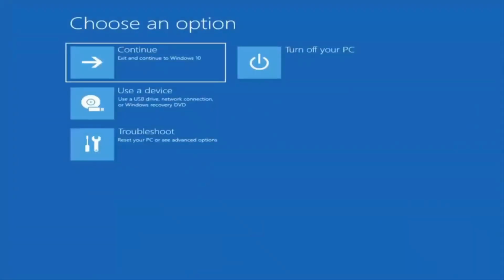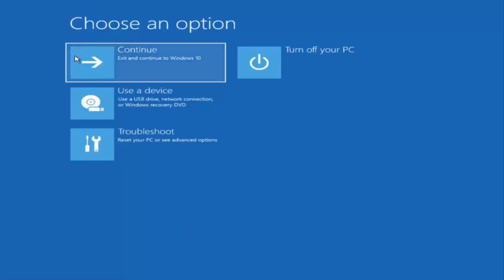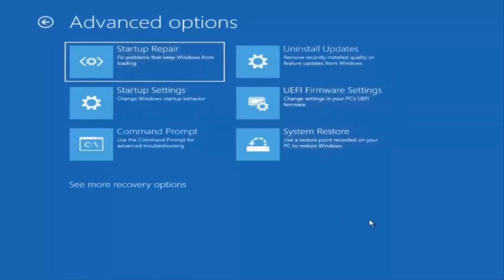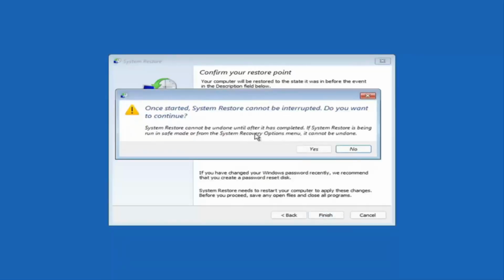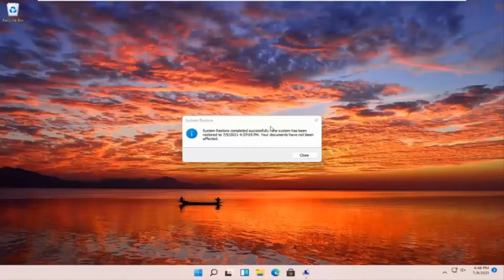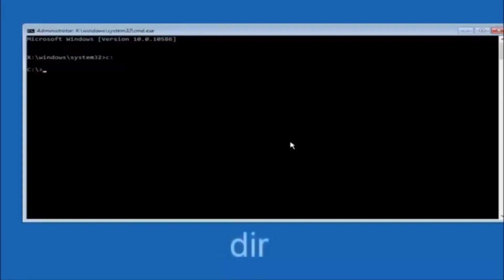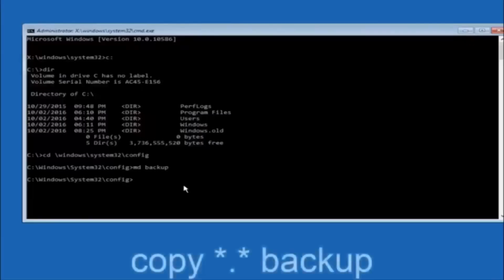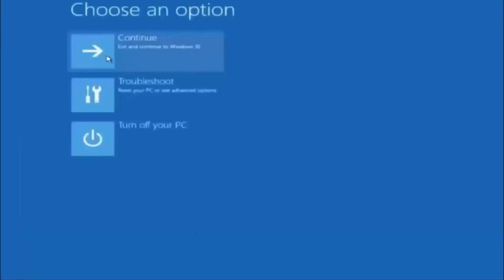Lenovo ThinkCentre X AIO All-In-One - How To Fix Black Screen (But Turns On) [Solution]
If your Lenovo ThinkCentre X AIO All-In-One turns on but the screen remains black, this tutorial explores the issue and discusses common reasons why the display may not appear. It is intended for users experiencing an all-in-one desktop computer that powers up normally while showing no visible image on the screen. The video focuses on black screen and display-related problems, providing helpful information about the topic without describing the repair process in the description. It serves as a useful resource for understanding startup and screen issues affecting the Lenovo ThinkCentre X AIO All-In-One.

Issues addressed in this tutorial:
Lenovo ThinkCentre X AIO All-In-One black screen
Lenovo ThinkCentre X AIO All-In-One screen not turning on
Lenovo ThinkCentre X AIO All-In-One display issue
Lenovo ThinkCentre X AIO All-In-One black display
Lenovo ThinkCentre X AIO All-In-One turns on but no display
Lenovo ThinkCentre X AIO All-In-One blank screen
Lenovo ThinkCentre X AIO All-In-One no screen
Lenovo ThinkCentre X AIO All-In-One startup problem
Lenovo ThinkCentre X AIO All-In-One display not working
Lenovo ThinkCentre X AIO All-In-One troubleshooting

This video provides an overview of Lenovo ThinkCentre X AIO All-In-One black screen issues that may occur even when the computer appears to be powered on. It discusses common display and startup symptoms that users may encounter while helping them better understand the nature of the problem. The tutorial is useful for anyone researching Lenovo ThinkCentre X AIO All-In-One display problems and looking for reliable information about this topic. The content remains focused on the issue itself without outlining the repair steps.